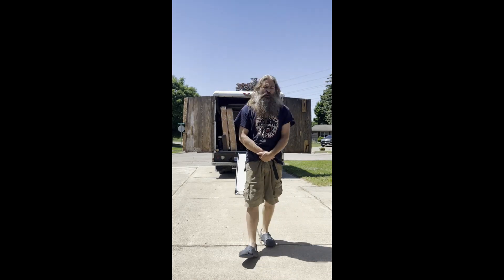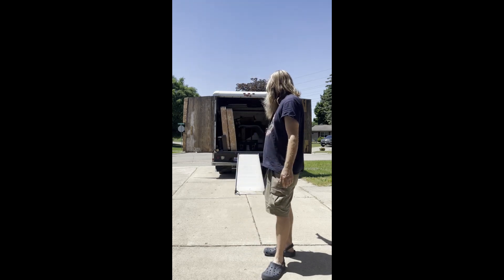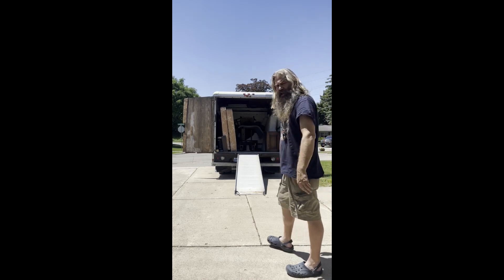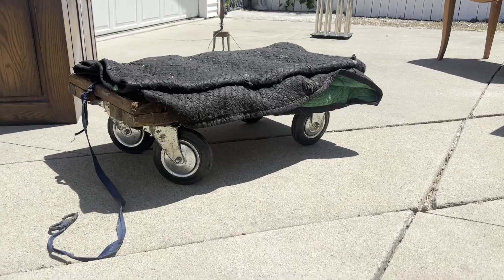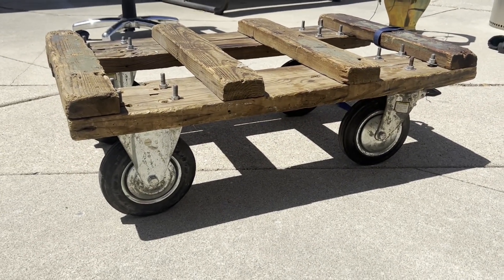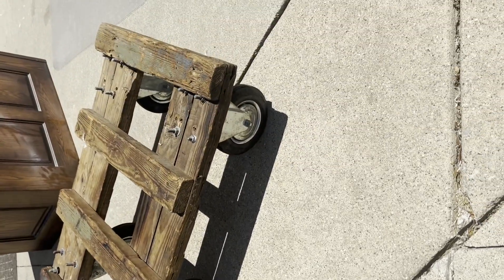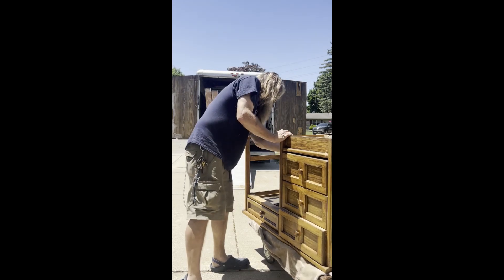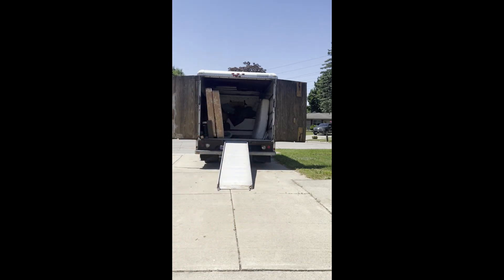How To Move Large Items From A Moving Truck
This movie talks about our strategy to move large items with a homemade dolly. a1movingandrecycling a1moving timnagel movers howtomove . It also talks about our moving prices.